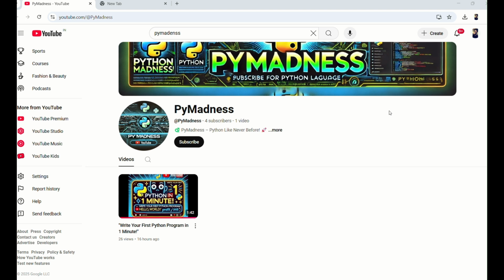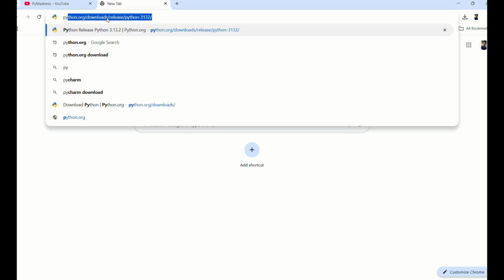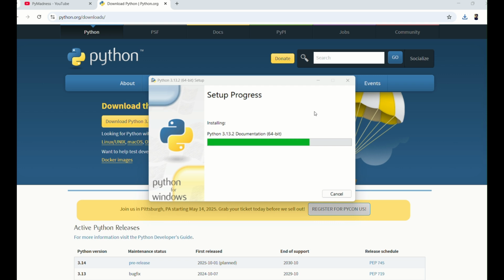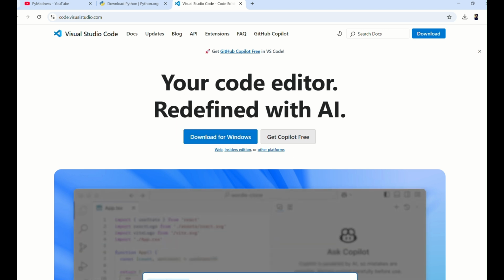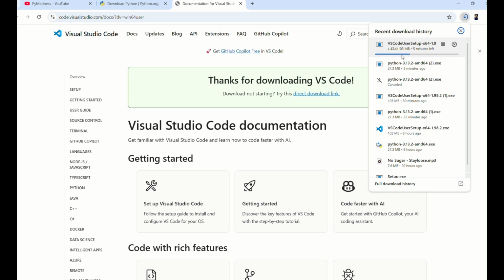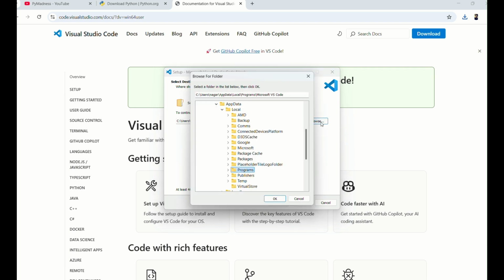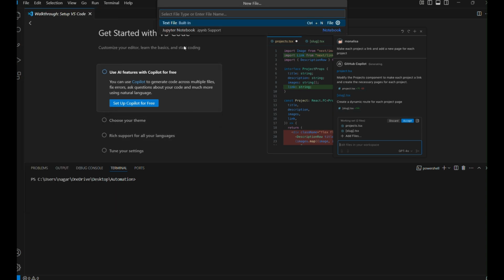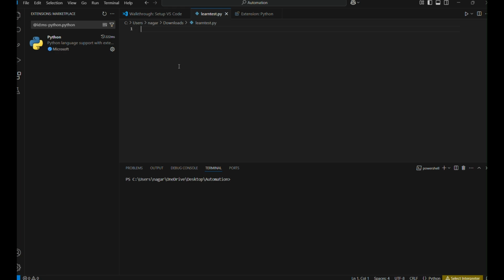"Python & VS Code Setup: 1 BIG Mistake to Avoid! 🚀"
🔹 Avoid a common mistake that **90% of beginners make!**

Most beginners install Python **the WRONG way**, which causes errors later!
In this short and easy guide, I’ll show you how to **properly install Python & VS Code** in just 1 minute! ✅

✅ How to download & install Python **correctly**
✅ The **MOST important step** (Check "Add Python to PATH" ✅)
✅ How to install VS Code & set it up for Python development
✅ How to **test your installation** to make sure it works!

💡 **Quick Commands:**
🖥️ Test Python installation: `python --version`
🖥️ Open Extensions in VS Code: `Ctrl + Shift + X`